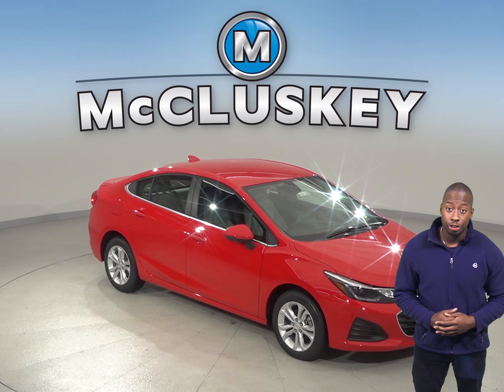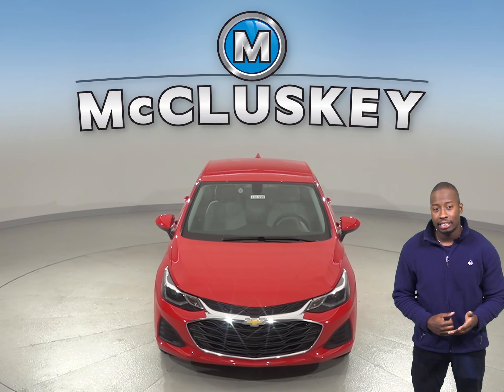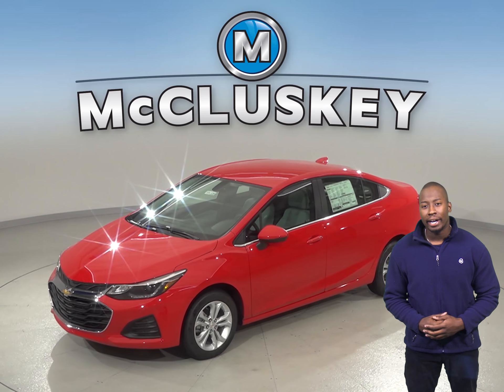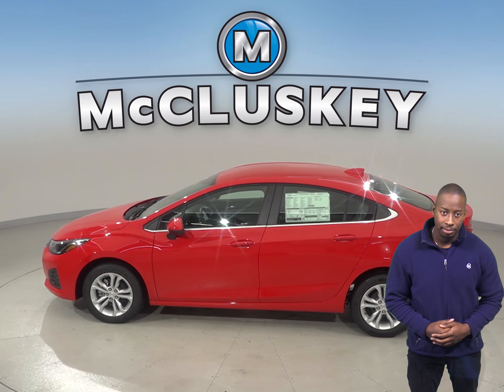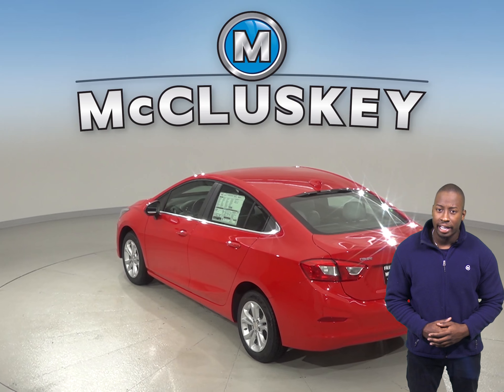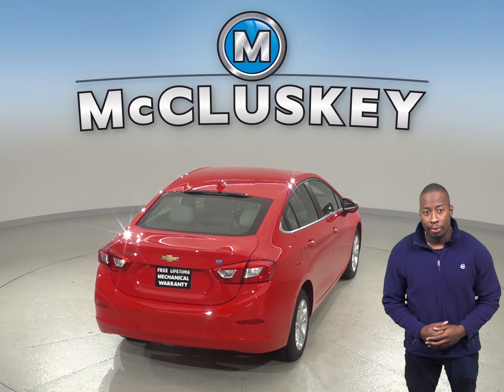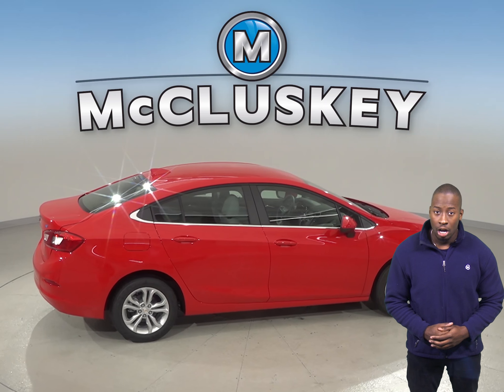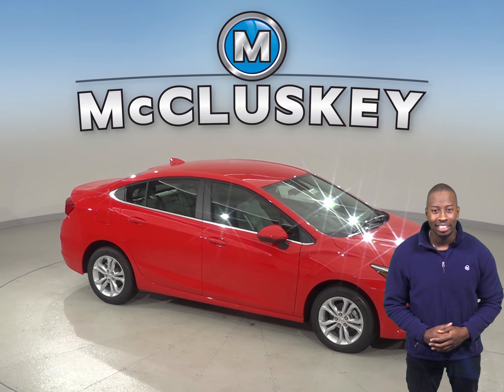191339 - New, 2019, Chevrolet Cruze, Diesel, Sedan, Test Drive, Review, For Sale -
Challenged credit?